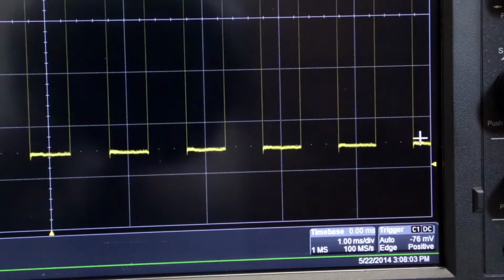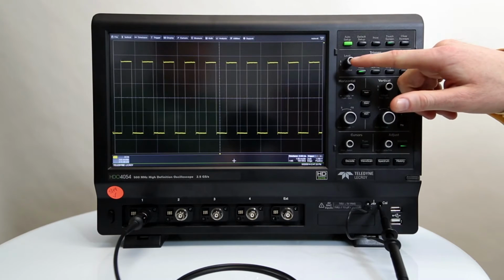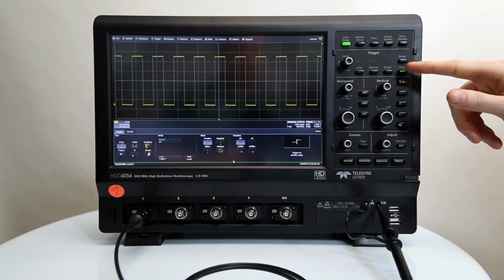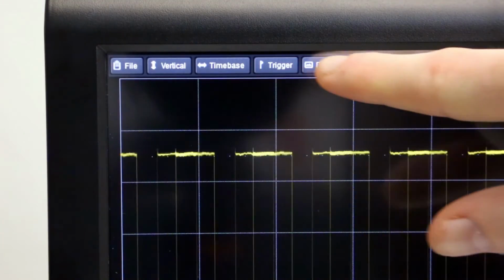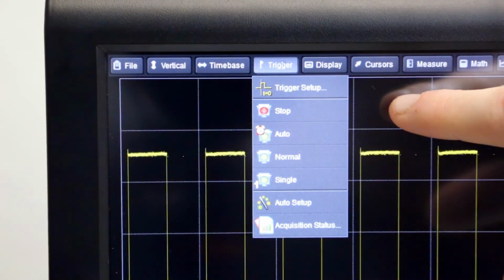Trigger Controls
The trigger controls of the HDO4000 High Definition Oscilloscope allow you to stabilize repeating waveforms on the display or to capture signal shot waveforms.